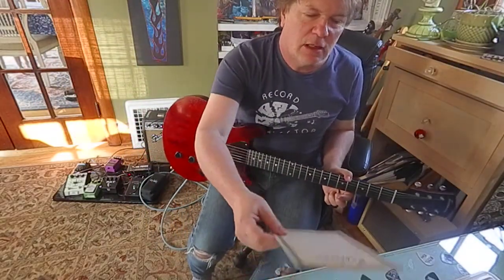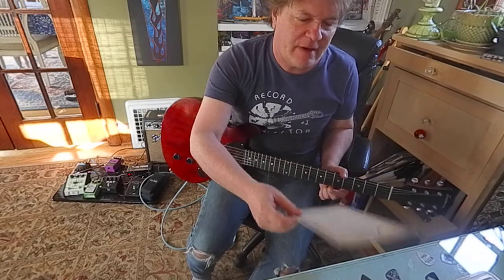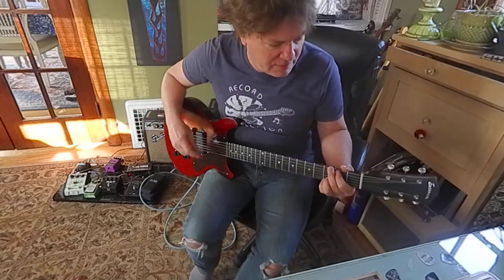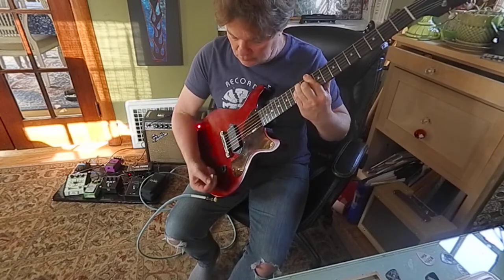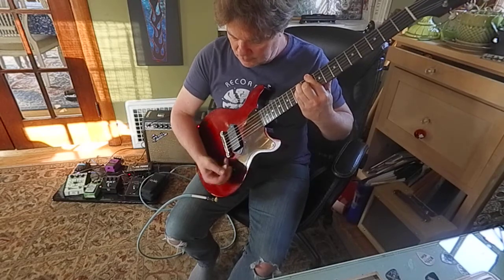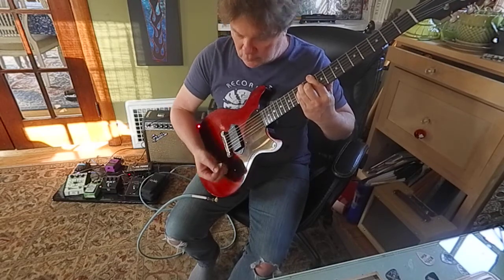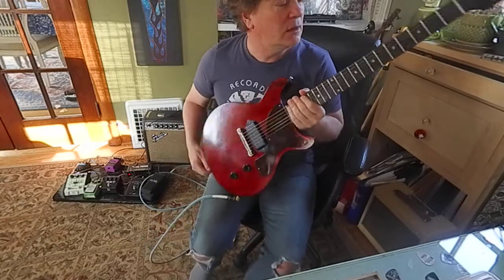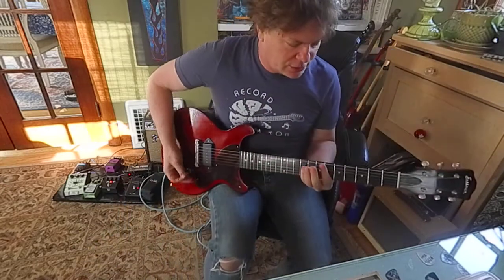Eastman LP Junior Test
Preparing to ship this guitar out. I have a 1959 LP Junior and would choose this one if I had a gig to play over the '59. Really good feeling frets, Neck is very straight. No rough fret edges. Good weight. Feel, look and sound are all in place.  It's ready to rock. With these kind of tuners, I am used to checking tuning every couple of songs but this one is holding pitch above average. Intonation looks very close. With this type of one-piece bridge we can't set individual strings but I think it's fine. I can find no issues with this guitar. Fun to play!